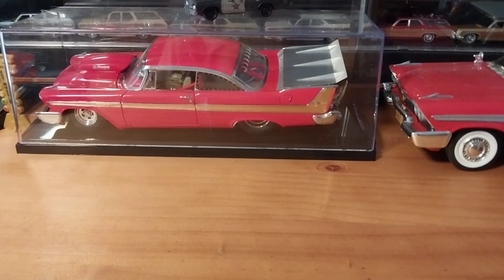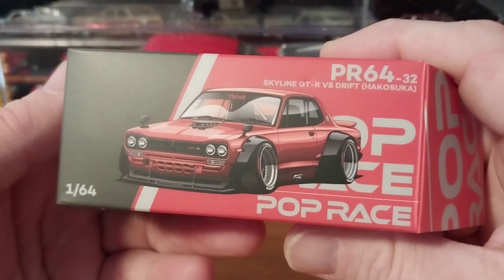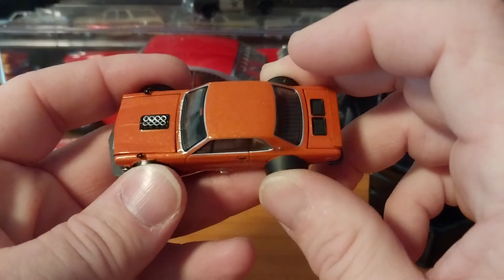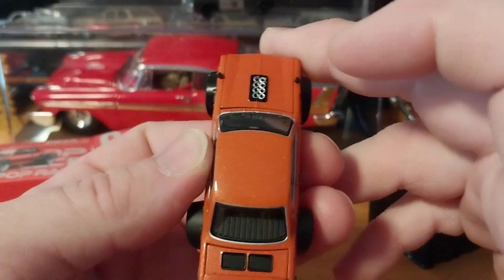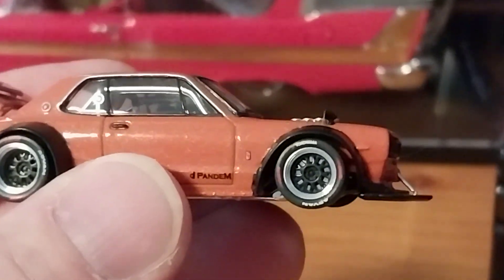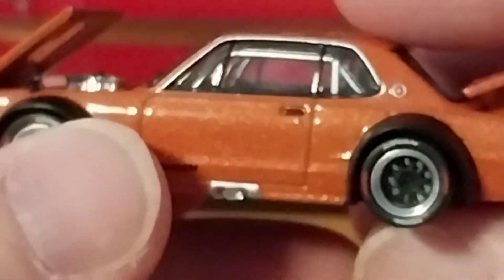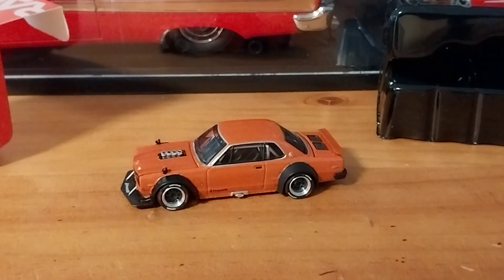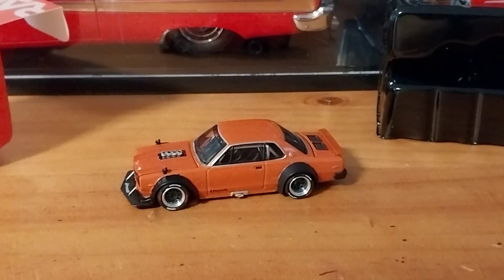Unboxing & Reviewing 1/64 Pop Race 1972 Skyline GT-R (Hakosuka) Drift Car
In this episode of Free it Friday we unbox and review the Pop Race D1GP Drift Hakosuka GT-R of Daigo Saito.
Follow my ebay store to get some great deals on Die-cast.